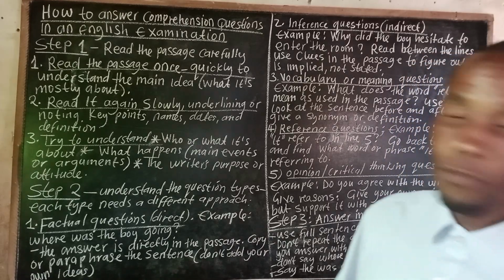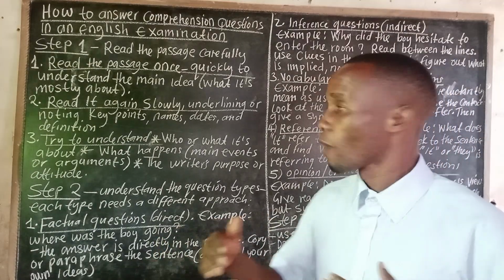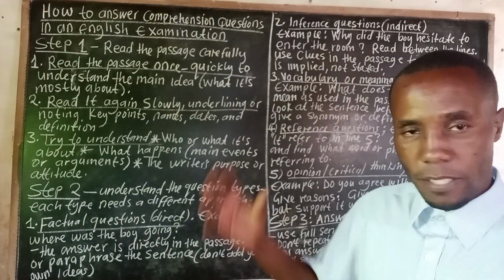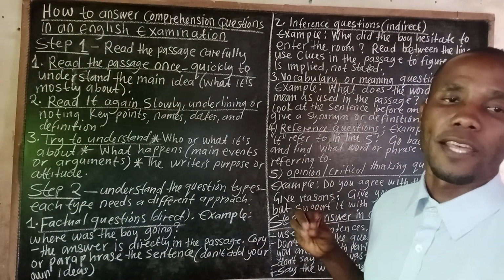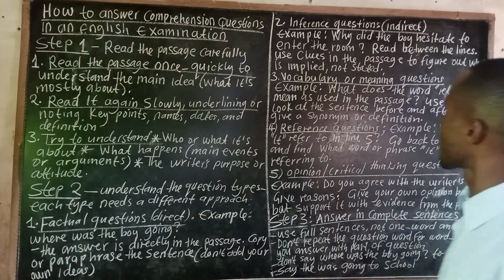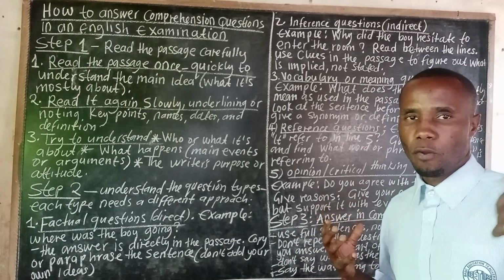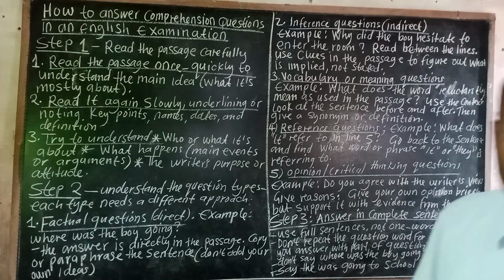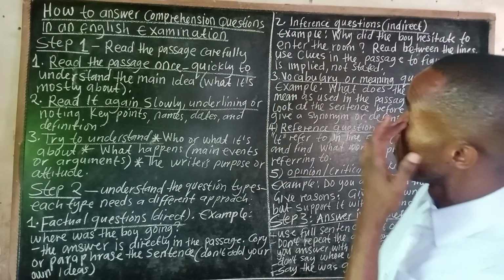Comprehension in English